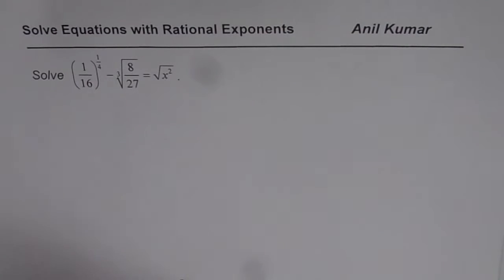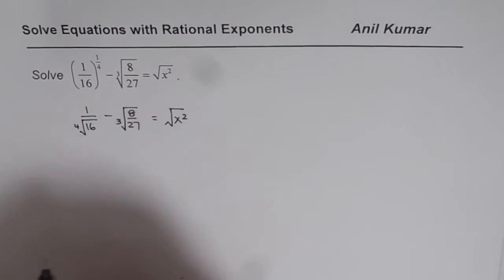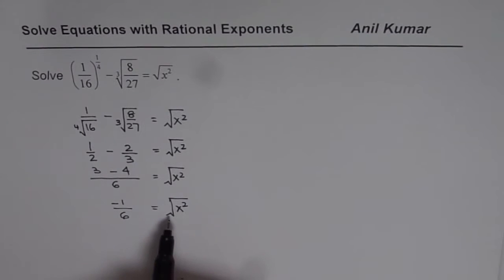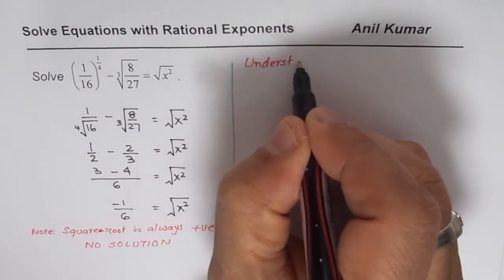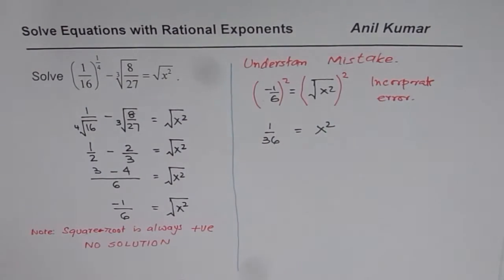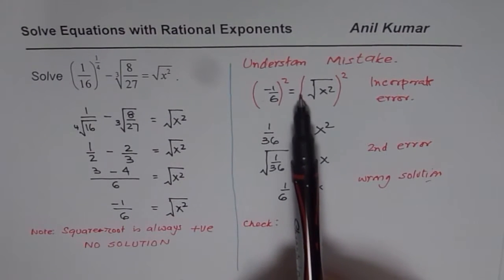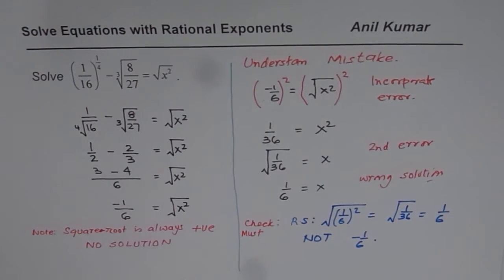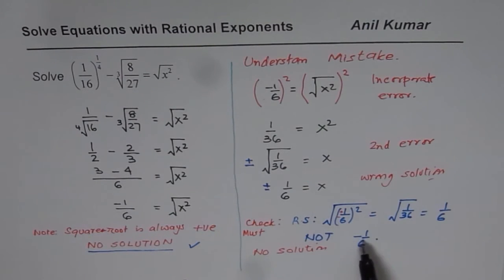Solve Equation with Rational Exponent and Understand Common Mistake